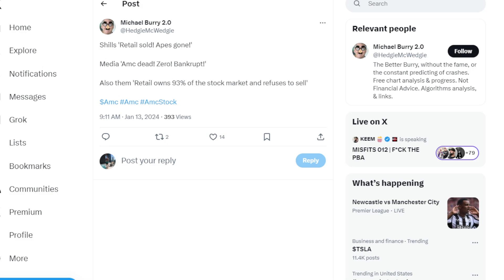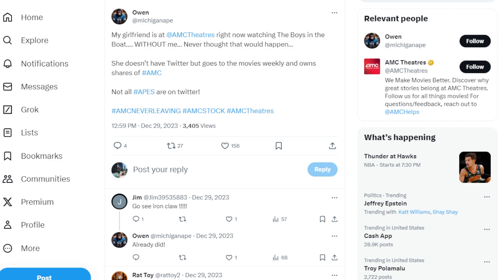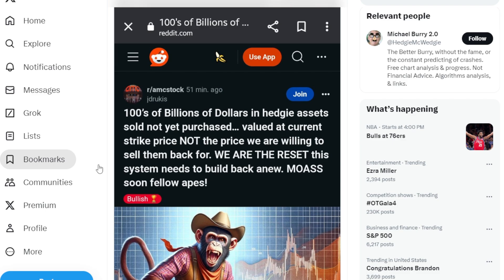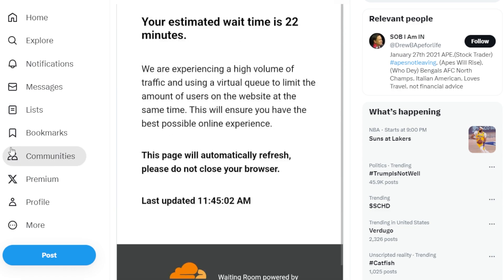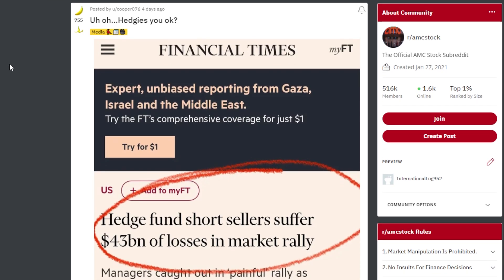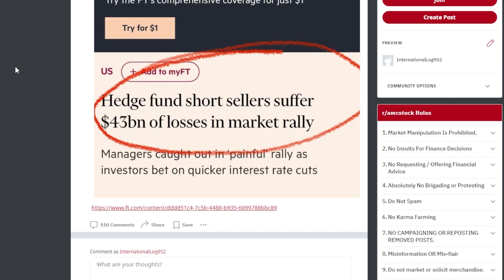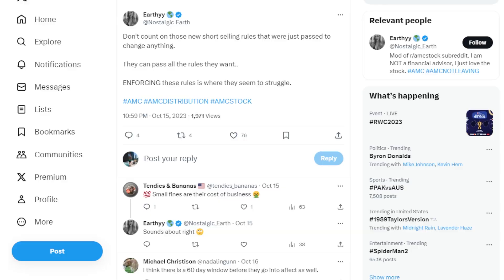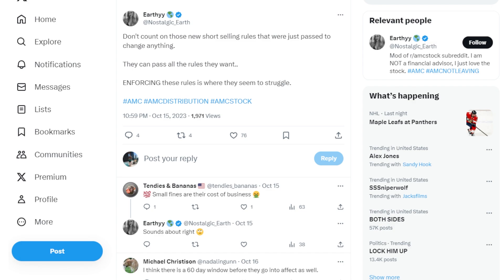AMC STOCK: "RETAIL SOLD"